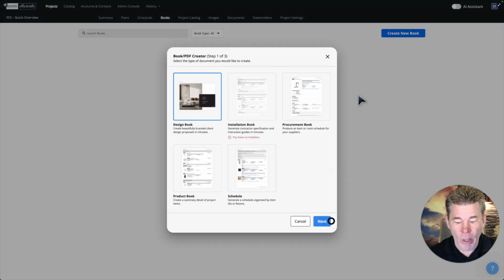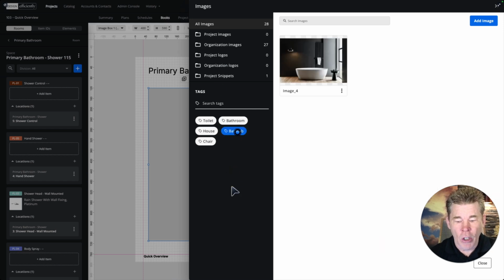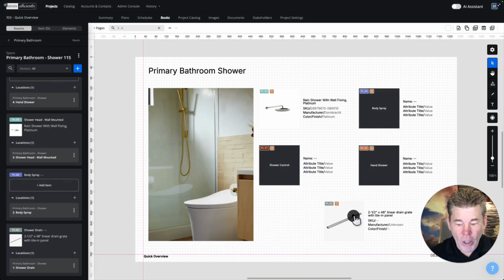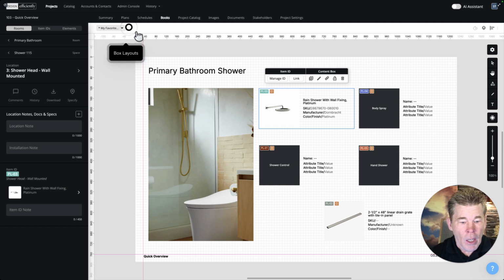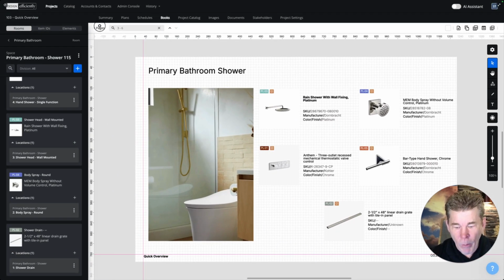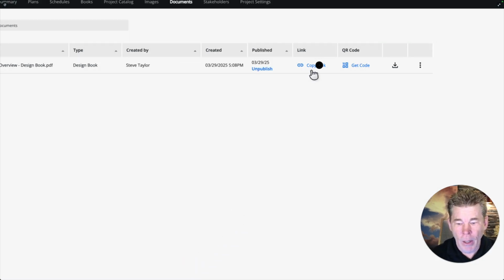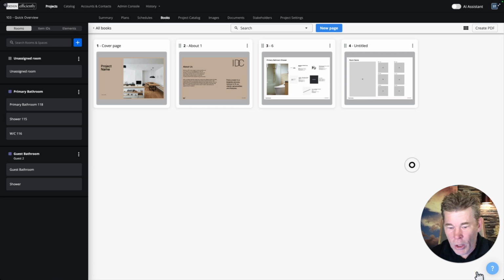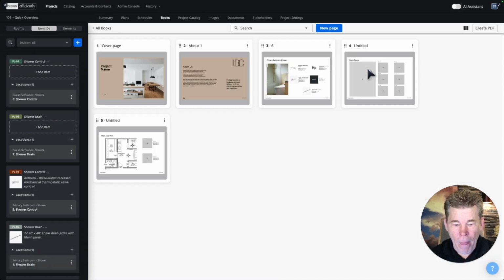5 Step Overview - 4 : Client Presentations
The fun part of Design Administration, creating Stunning Client Presentations.

I wrote a blog on the importance of Client Presentations and Brand.